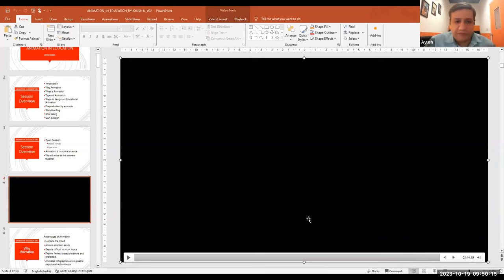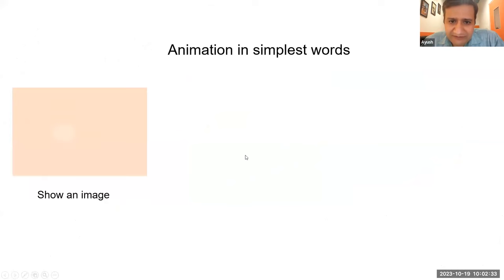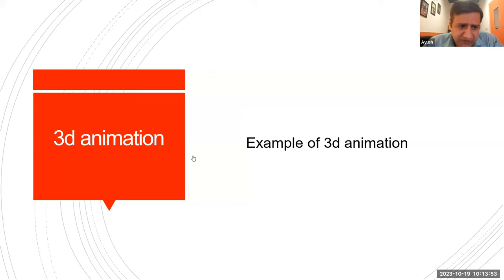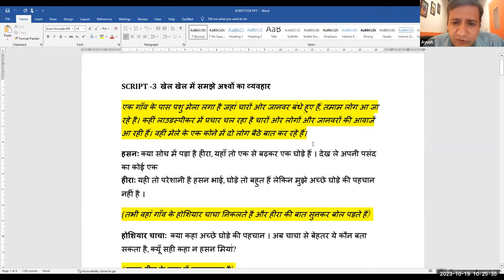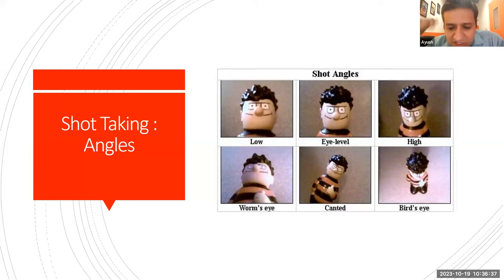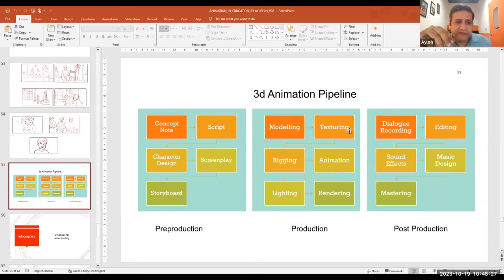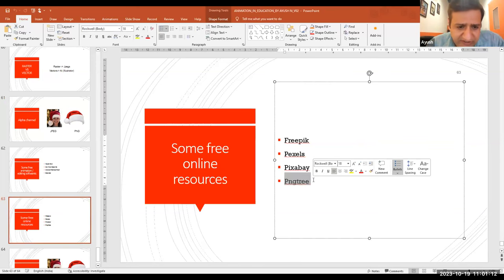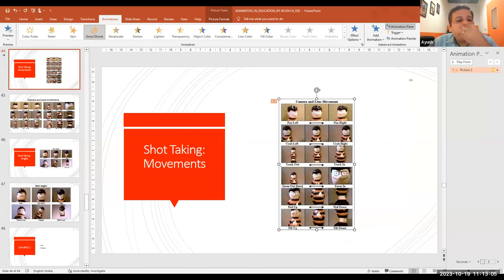Animation Resources - Concept, Purpose, Types and Development (English)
Training on Animation Resources - Concept, Purpose, Types and Development